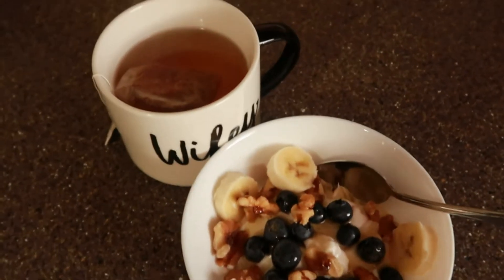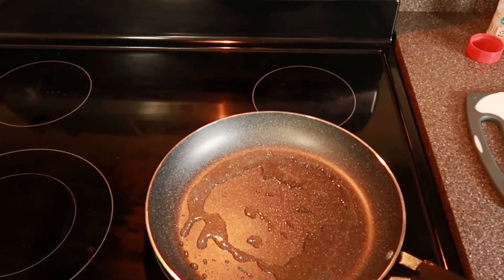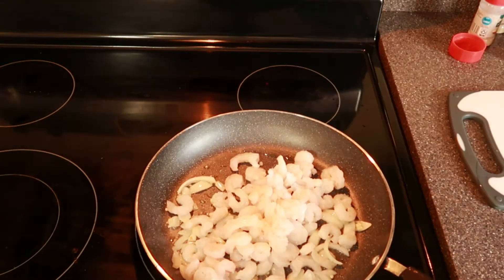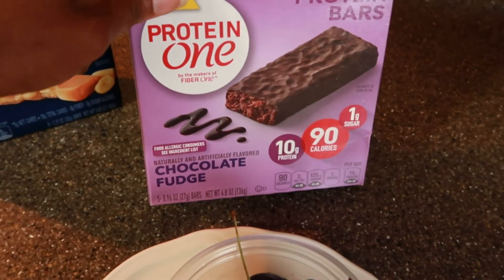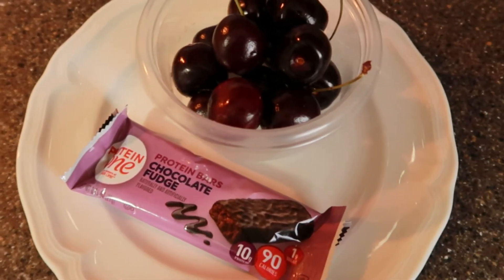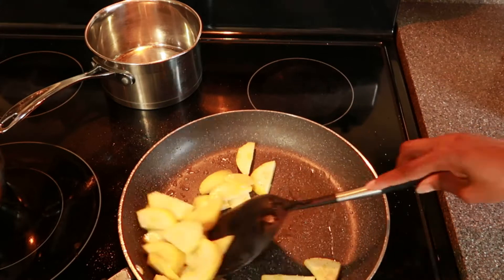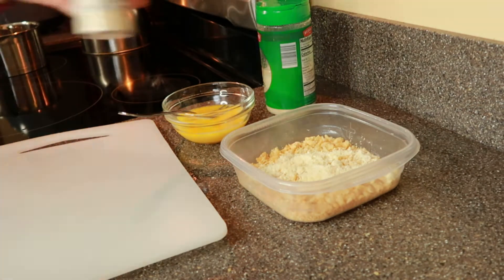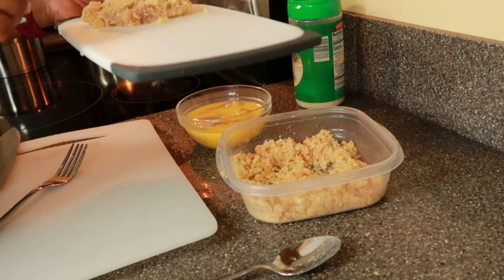What I Eat in a Day || Fall 2019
Hi everyone and welcome to Being G-TV. I am Gennetta and on this channel we will be cooking, cleaning, getting fit, shopping, and so much more.

*Shout Outs*

*18"Neewer Ring Light

*Canon G7X Bundle